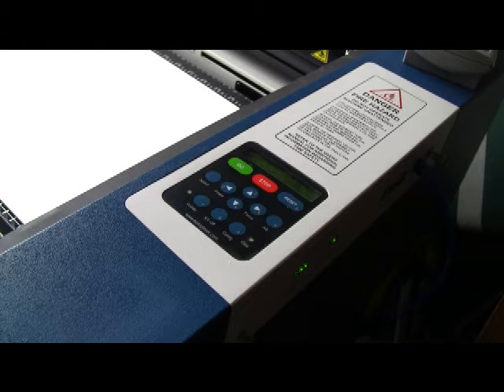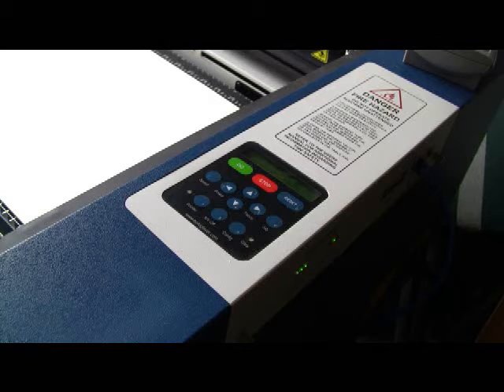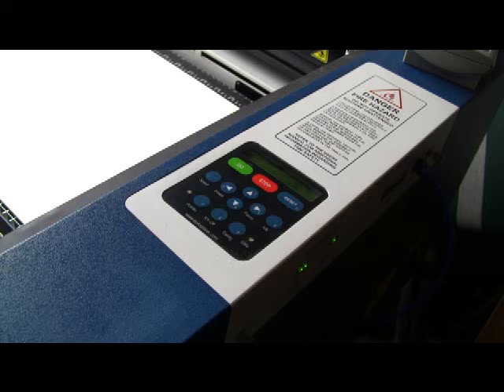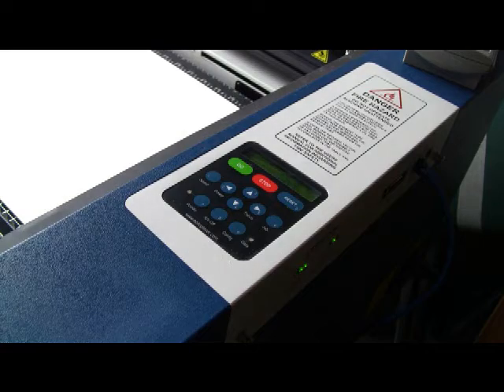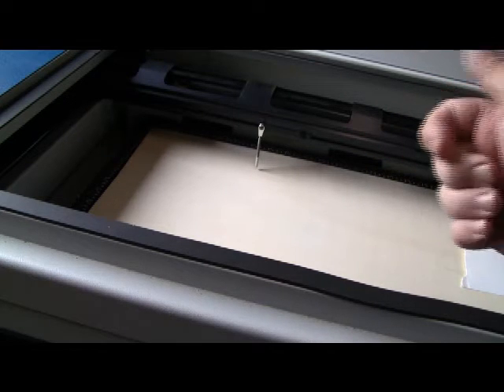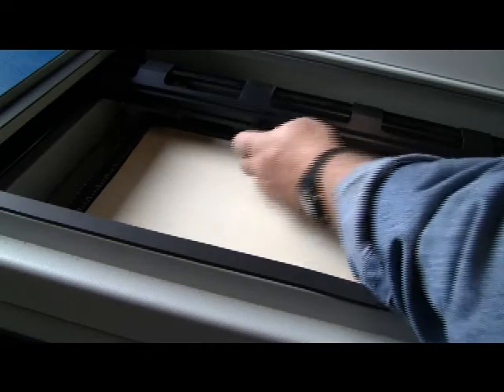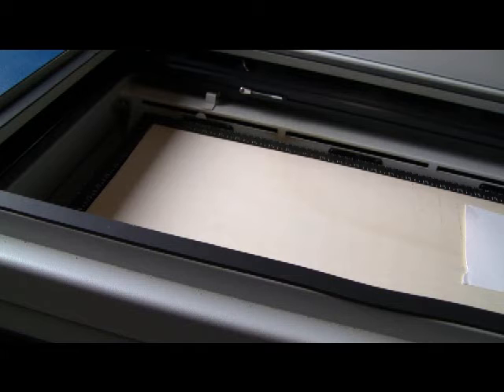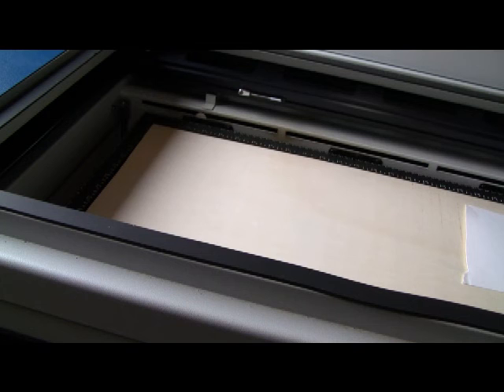Epilog Zing 24 Laser cutter review Focusing the Beam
With out upcoming review of the Epilog Zing 24 Laser cutter for MAN, I shot a couple videos in my shop to show the unit in operation